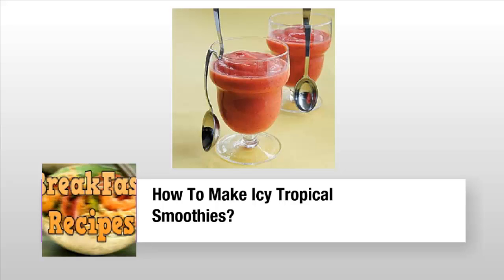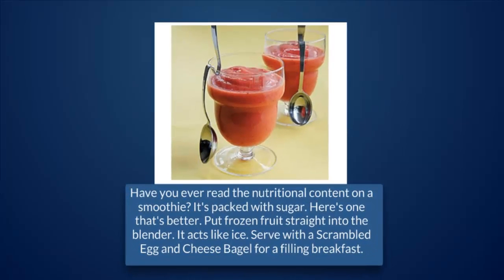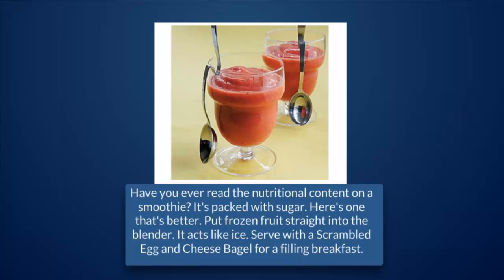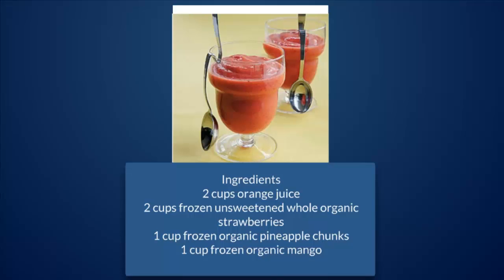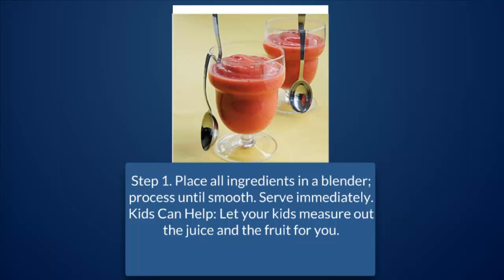How To Make Icy Tropical Smoothies-Make Icy Tropical Smoothies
Have you ever read the nutritional content on a smoothie? It's packed with sugar. Here's one that's better. Put frozen fruit straight into the blender. It acts like ice. Serve with a Scrambled Egg and Cheese Bagel for a filling breakfast.
its very easy breakfast recipe
like&subscibe our chanel for more updates
I Give u This Method of recipe in written
How To Make Icy Tropical Smoothies?
Ingredients
2 cups orange juice
2 cups frozen unsweetened whole organic strawberries
1 cup frozen organic pineapple chunks
1 cup frozen organic mango
Preparation

Step 1. Place all ingredients in a blender; process until smooth. Serve immediately.
Kids Can Help: Let your kids measure out the juice and the fruit for you.